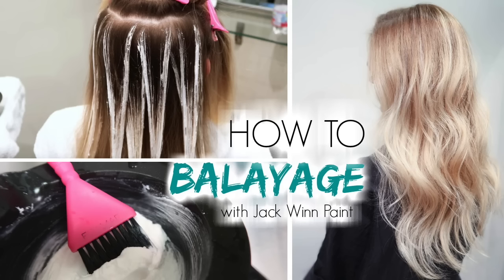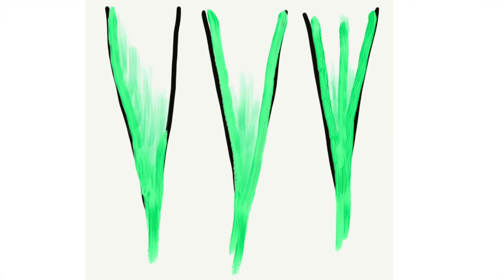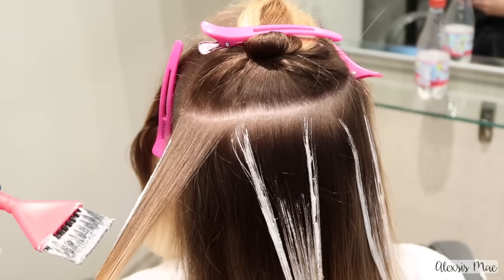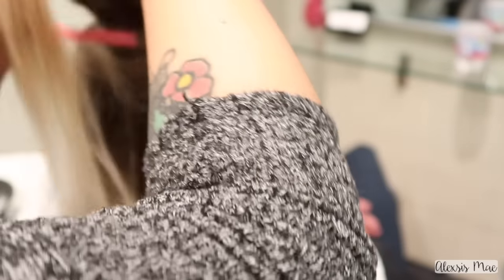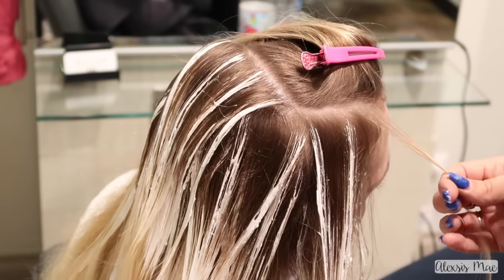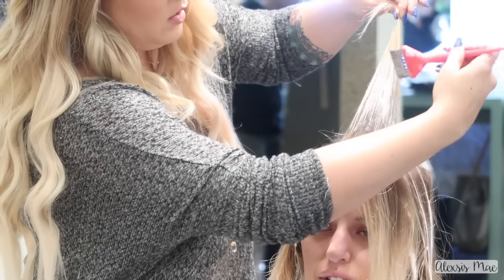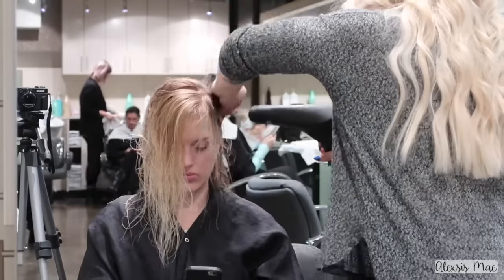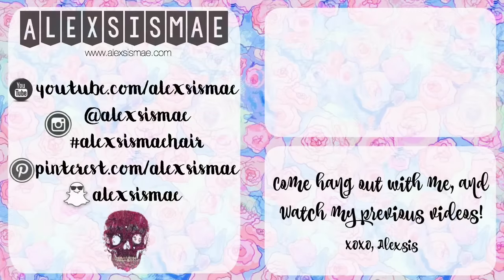How to Balayage Hair | Freehand Painting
This tutorial shares how to baylayage hair using freehand technique for a sun kissed look!

Formula:
Balayage Lightener - Jack Winn Paint x40 vol (1:2R) + 1/16 Olaplex
Toner - Shades Eq 09P + Clear
Olaplex #2

Styled with: Evo's Shape Vixen & End Doctor

Tool's: Framar Clips and Color Brush
Paul Mitchell Style Winder Curling Iron 1"

♥♥♥ Jack Winn was kindly gifted to me to try out. All opinions are my own, and all products were purchased by myself unless otherwise noted. I will always share my honest opinion so that you know when I tell you my opinion of products/methods you can trust what I'm sharing. Love you XOXO, Alexsis♥♥♥